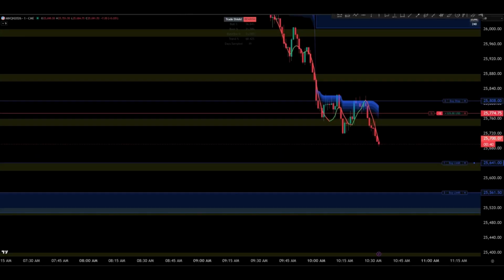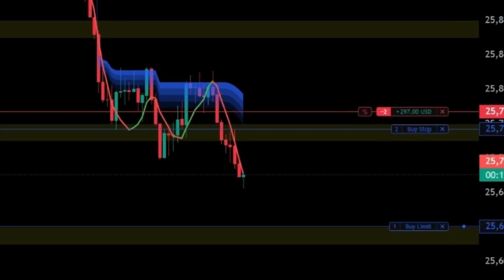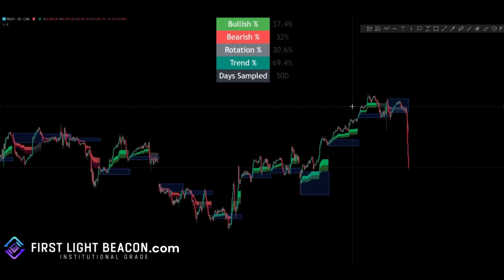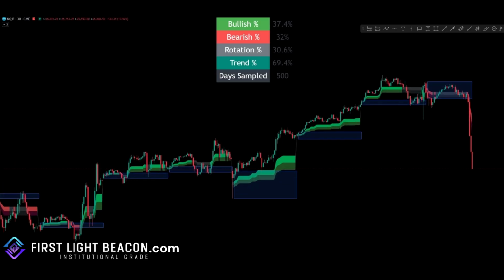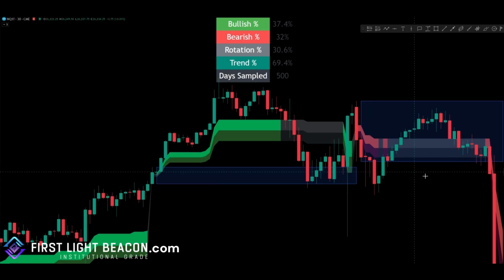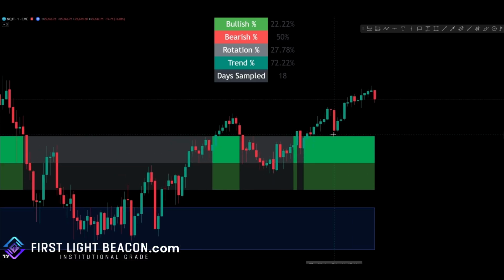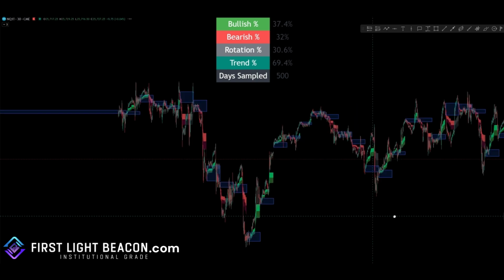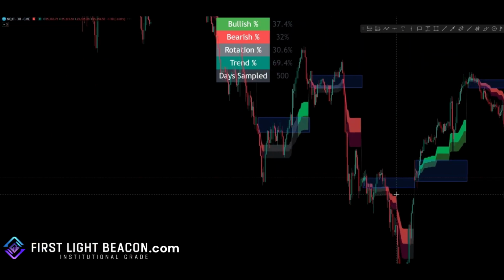Trade Shield Signal Accuracy: Does It Actually Work? MASSIVE FLB UPDATE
This video introduces the "TradeShield" update for FLB, a powerful new indicator designed to help you navigate varying trading conditions. We'll show you how this ninjatrader indicator works in depth, providing clear insights into whether market sentiment is bearish or bullish. This advanced ninjatrader 8 trading system is set to enhance your market analysis and overall trading strategy.